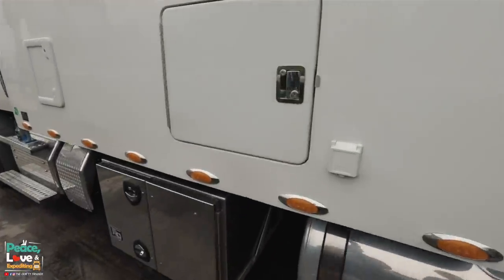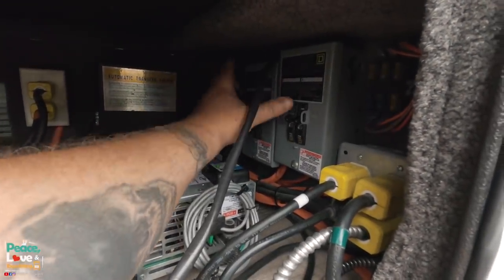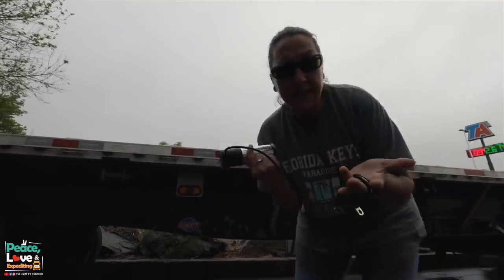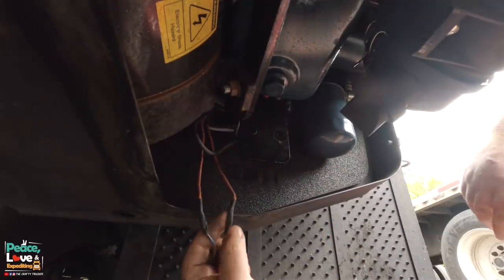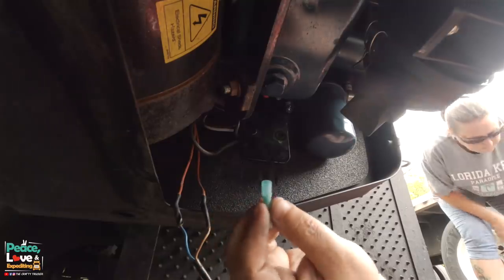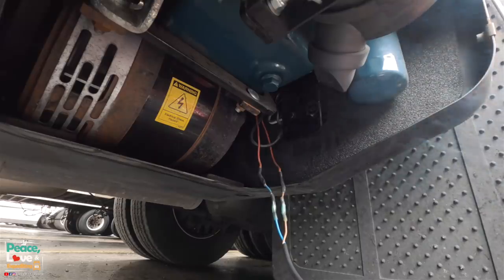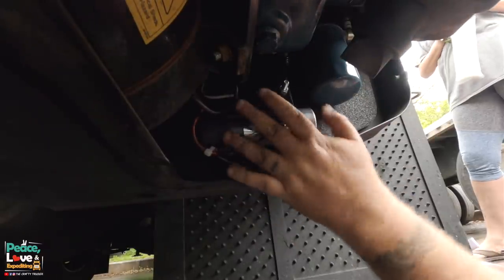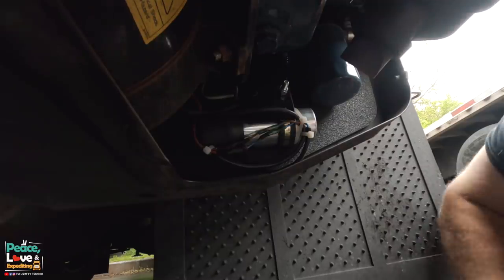CARRIER COMFORT PRO NO ELECTRICITY | Capacitor Change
How to change the capacitor on a Carrier Comfort Pro APU ✌️❤️ 🚛
👉Part # we used: 40-S20-92K (verify with Carrier the correct one for your model)

➡️ If you are interested in driving for a premium fleet owner we highly recommend Hyfield Trucking.👇Click the link to set up a phone interview👇